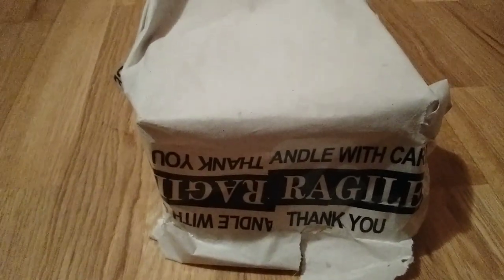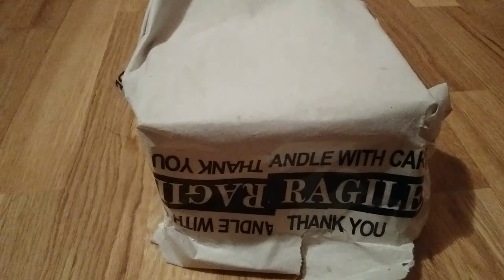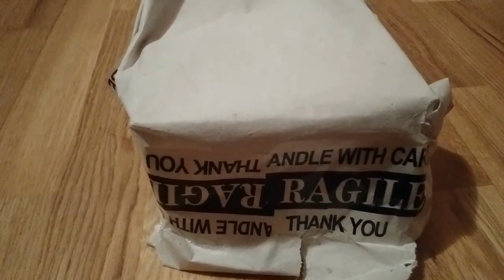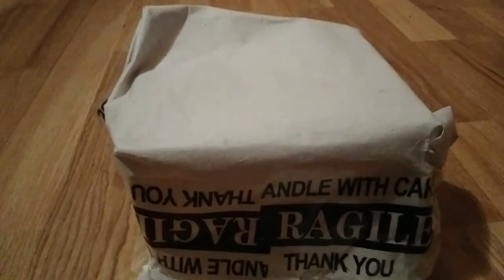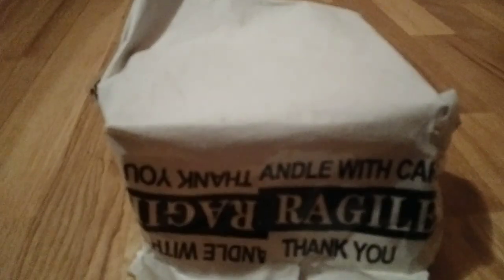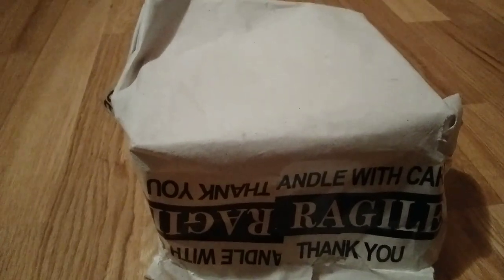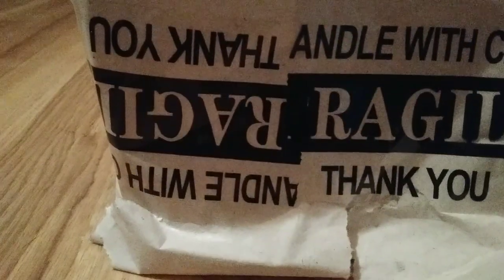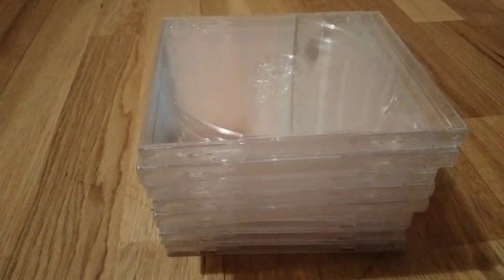Unboxing of the CD jewel cases